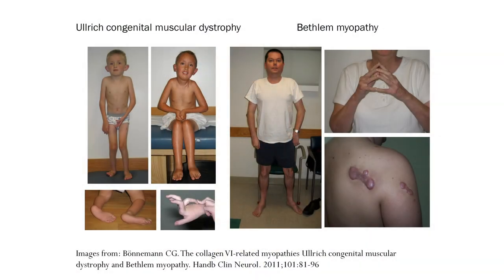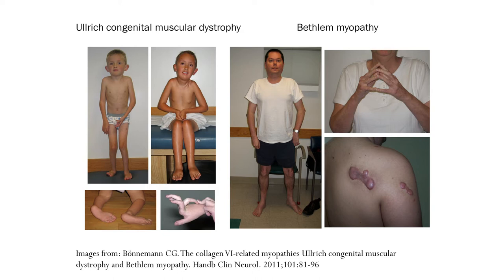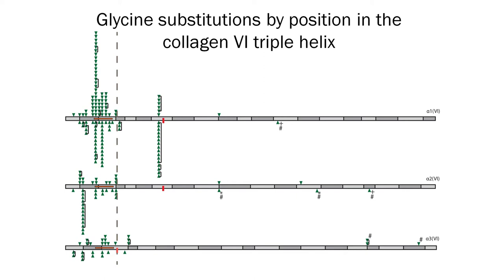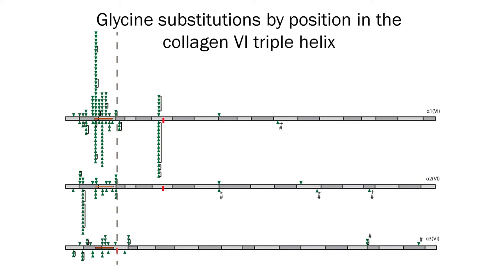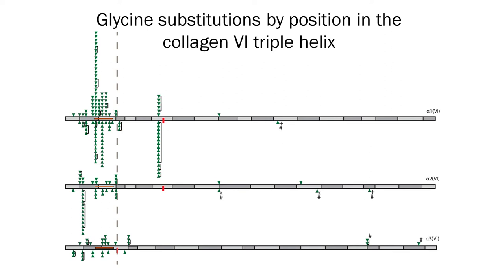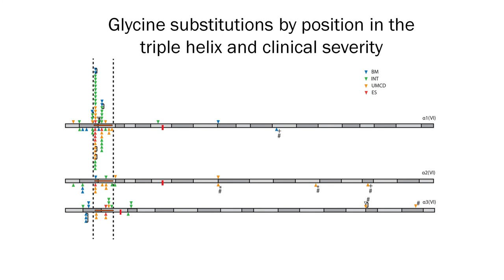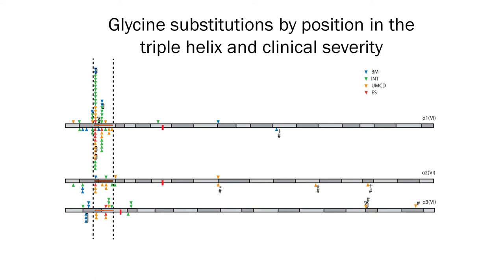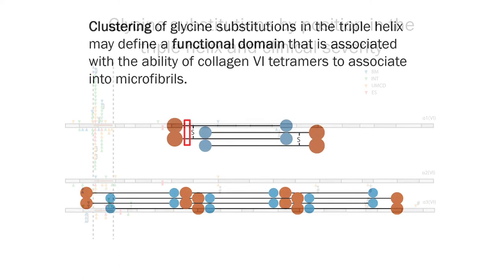Human Mutation - Russell J. Butterfield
Video Highlight: Author, Russell J. Butterfield on his recently published Human Mutation paper entitled "Position of glycine substitutions in the triple helix of COL6A1, COL6A2, and COL6A3 is correlated with severity and mode of inheritance in collagen VI myopathies".